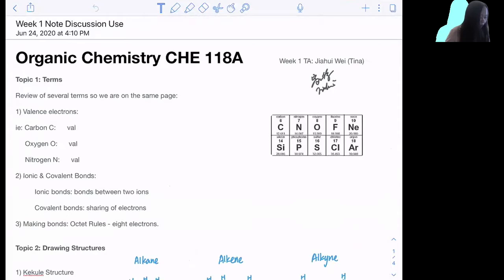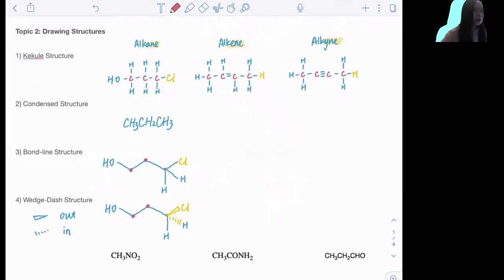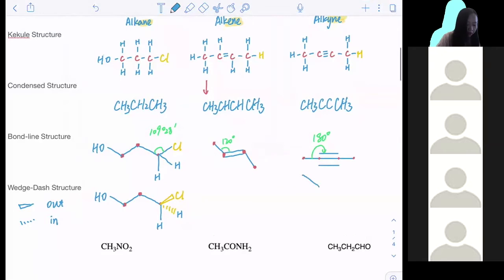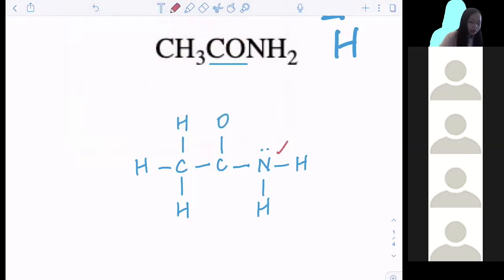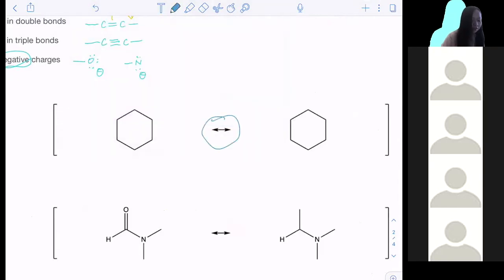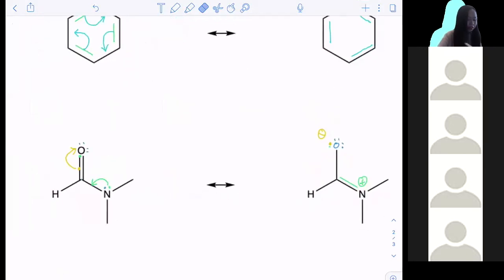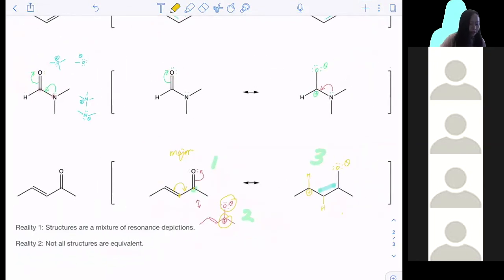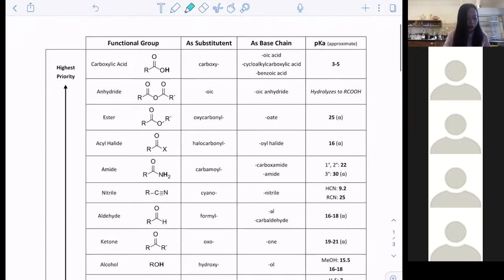2020 SS1 CHE 118A Discussion 1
2020/6/24
Topics: Terms/Drawing Structures/Resonance Structures/How to study 118A